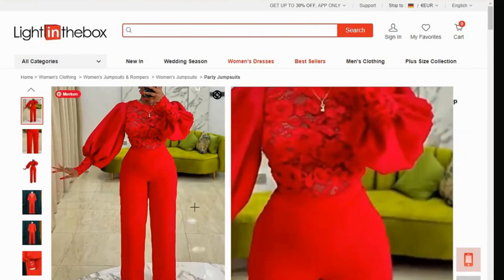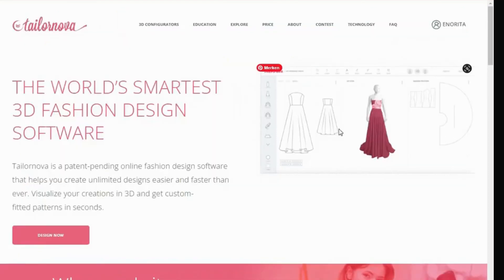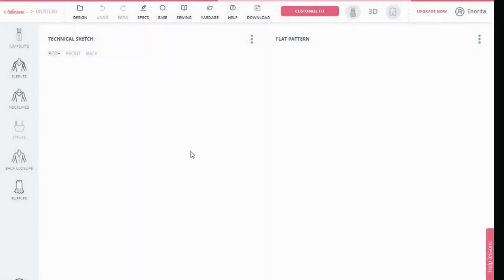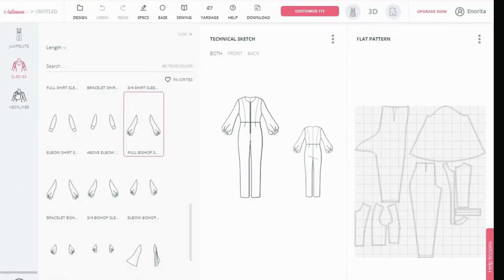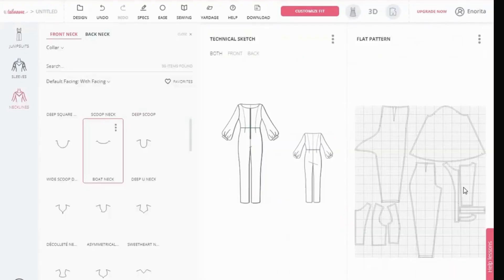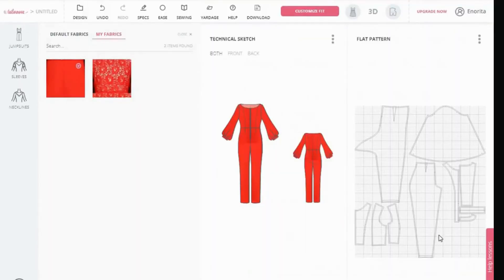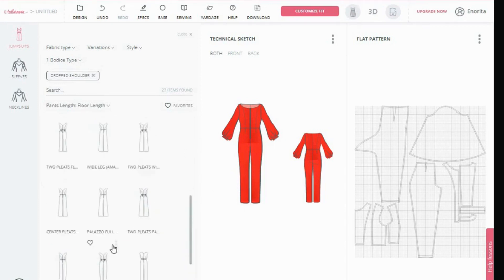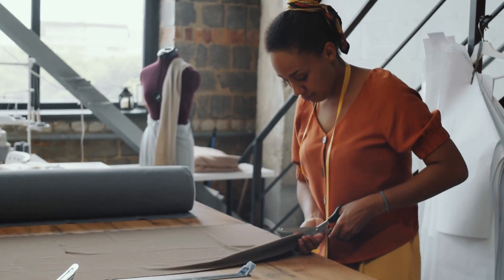HOW TO CREATE A JUMPSUIT PATTERN WITH TAILORNOVA/Top Tips for Creating a Perfect-Fitting Jumpsuit.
Learn how to create your very own DIY jumpsuit pattern with Tailornova pattern making software in this step-by-step guide. Follow along as I explore the software's intuitive interface and features, and discover how to take accurate measurements and input them into the software.

You'll also learn how to make adjustments to the pattern to achieve the perfect fit for your body type. Finally, I will provide tips on how to cut and sew the jumpsuit using the pattern you created.

If  you are  a seasoned seamstress or just starting out, this video is packed with valuable insights and techniques to help you create a stylish and comfortable jumpsuit that fits like a glove.